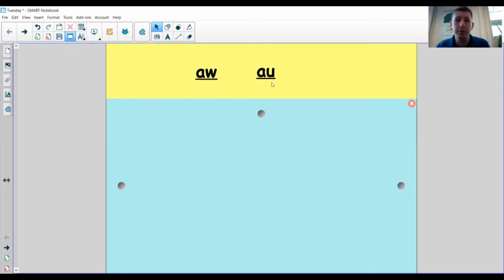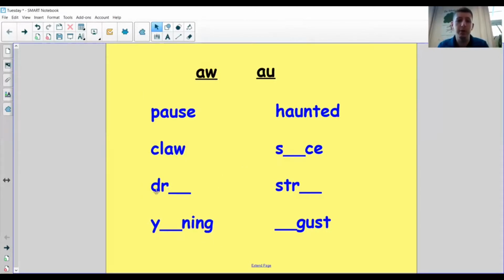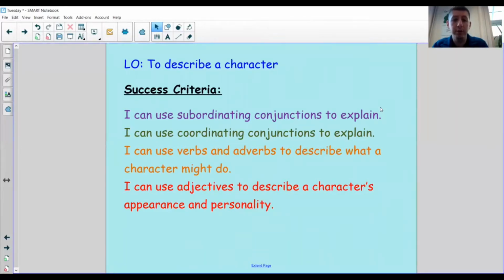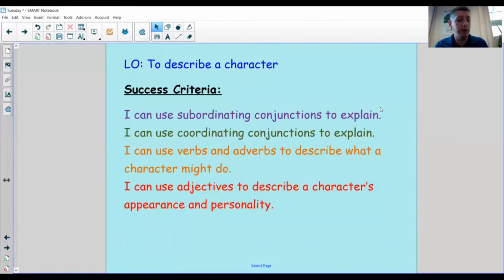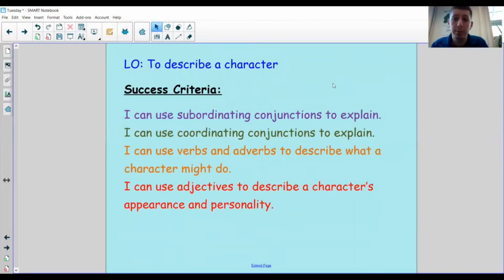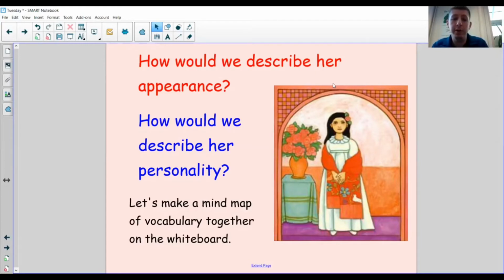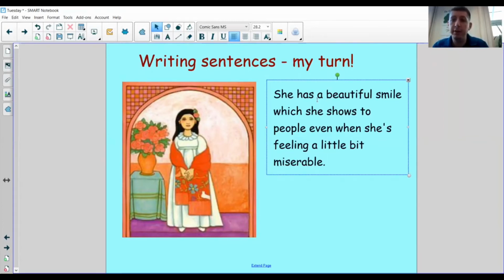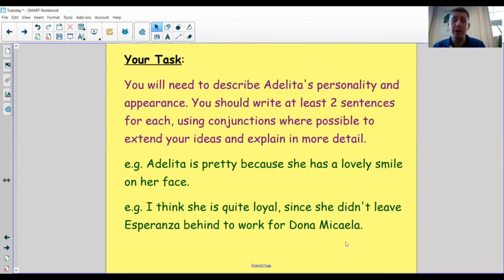Literacy - 23rd February 2021